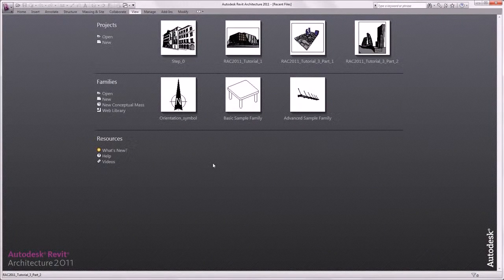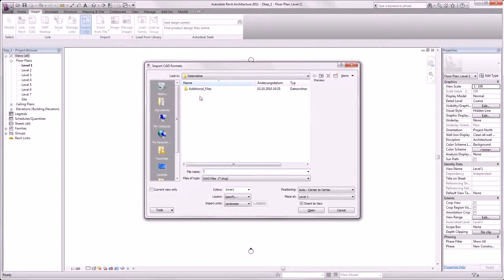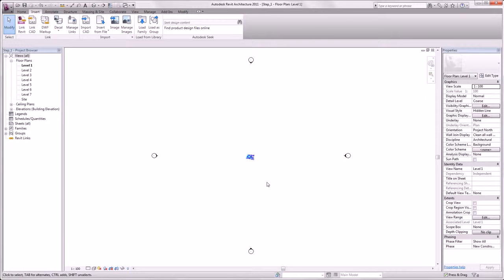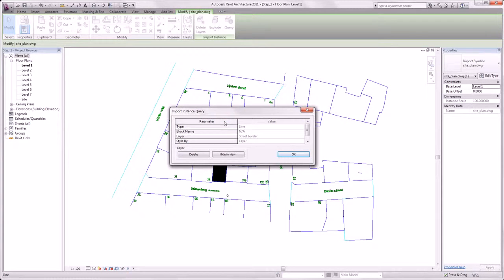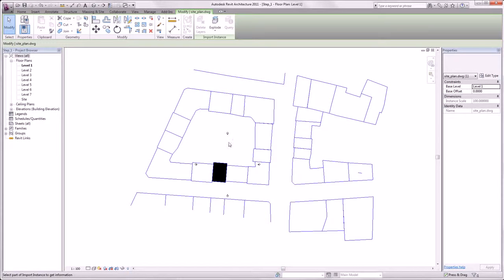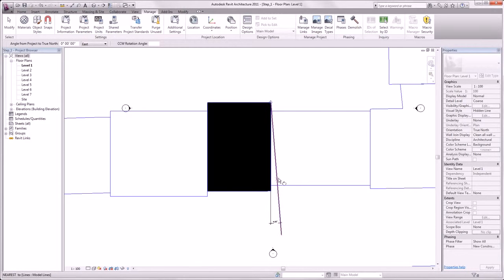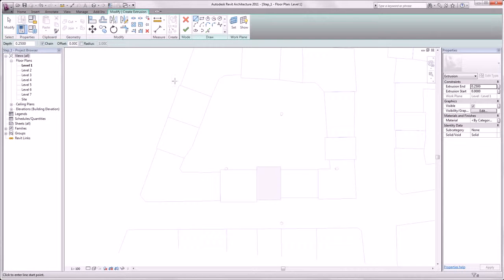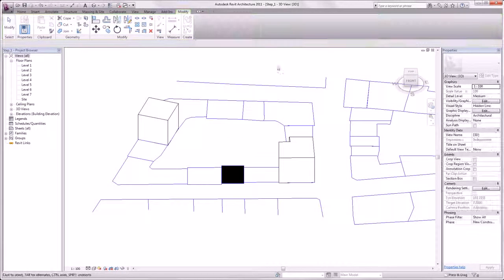Hướng dẫn Revit Nâng cao 01